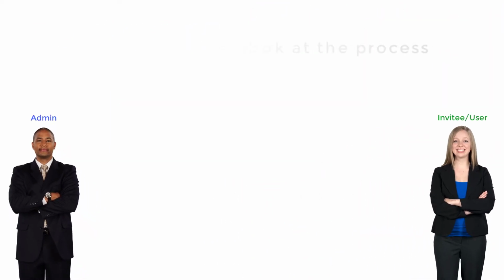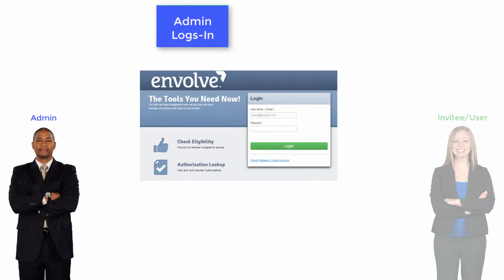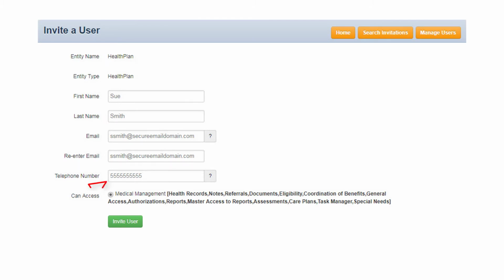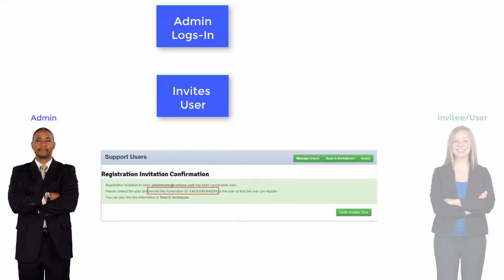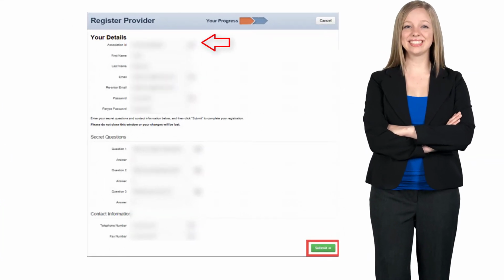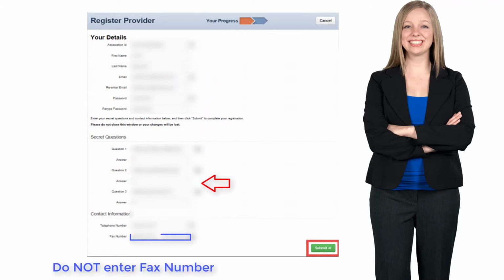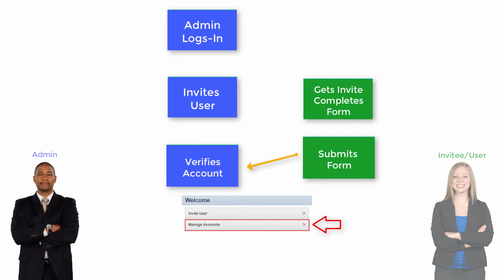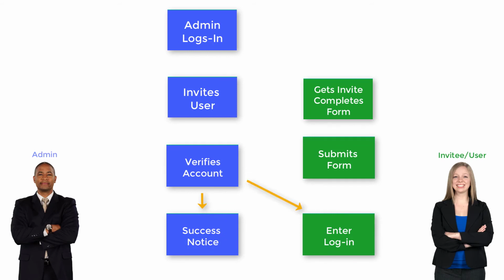SCE Account Set Up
Take a look at the step-by-step process of getting an account set up in the Envolve Web Portal.  You will see the task from the point of view of both the Admin and the invitee.